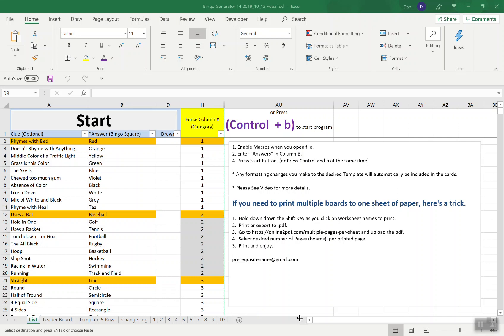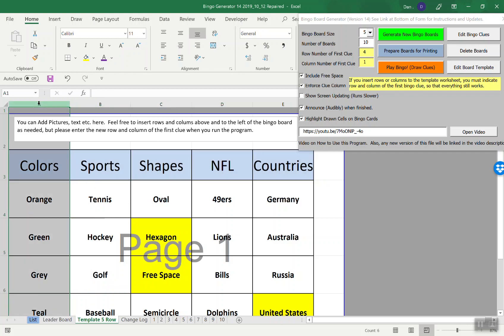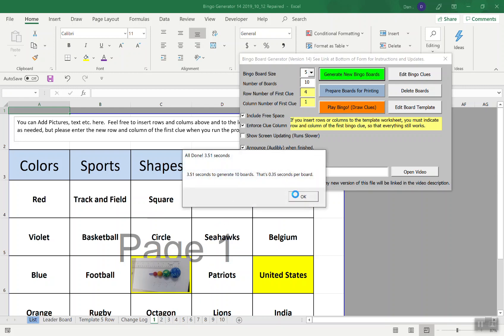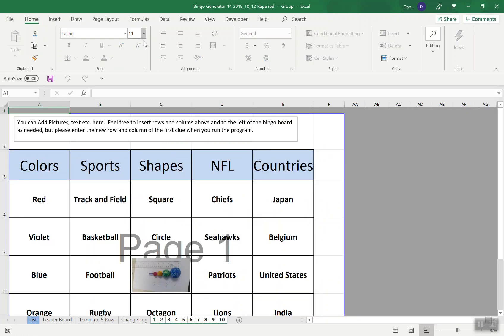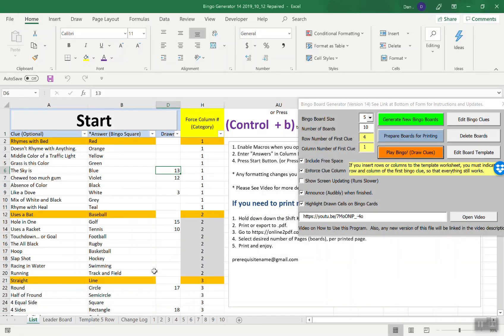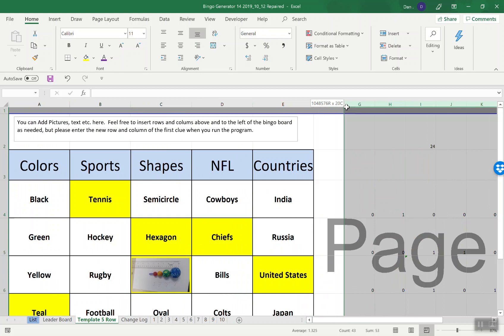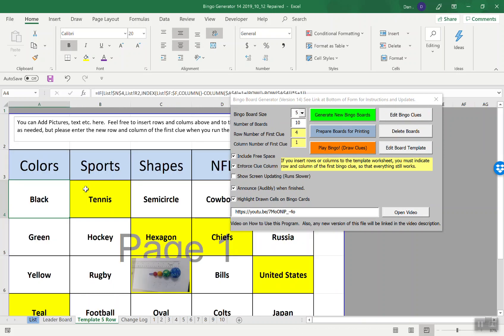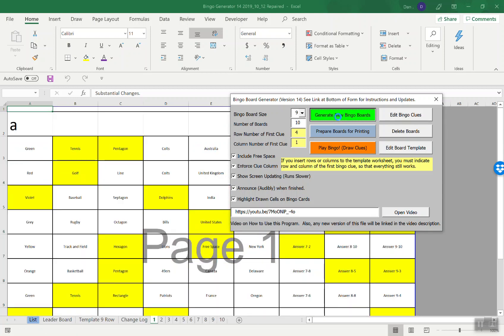Free Excel Bingo Board Generator Ver 23 (Updated 5/07/2020)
Please see this detailed, more produced video tutorial of the latest version of the file.

This is a free Excel Bingo Board Generator I made.   You can quickly make custom Bingo Boards and customize with your own words, formatting etc.  You can add pictures to the board, for example a business logo or free space image.  This file does use some VBA Code.

You can also "run" a Bingo game.  Press a button and a new clue Drawn.  A Leaderboard of the scores during the Bingo Game can be shown.

Due to feedback I've received, there have been many updates. The most up to date version can be downloaded at the link above.  Descriptions of previous versions and links to older versions of the file can be found on the Versions worksheet.

Update 24.31 6/26/2020 : Massive Update.  I really need to make a new video as the program has changed so much.  I don't have time to get into the details right now, but if you want the newest version please download this file.  You can look at the worksheet called "Change Log" to see what has changed.

At some point "soon" I will make an updated video about the latest version.